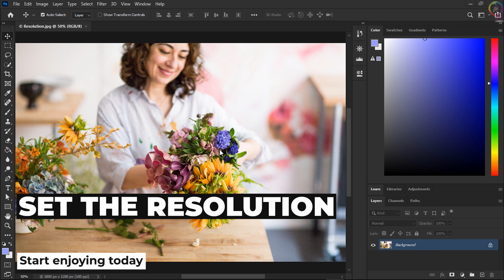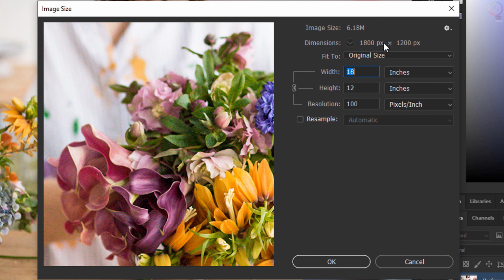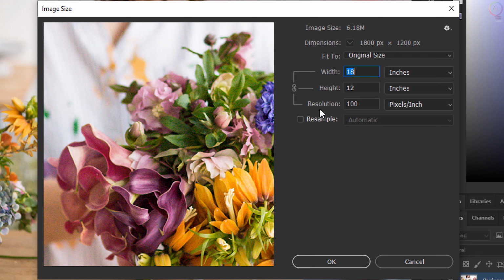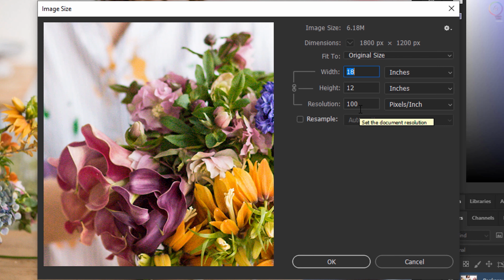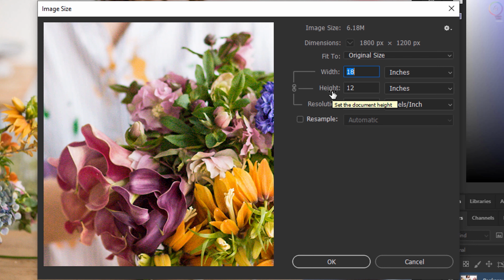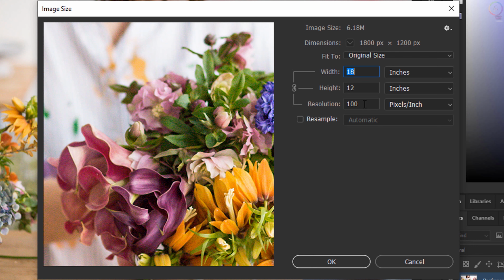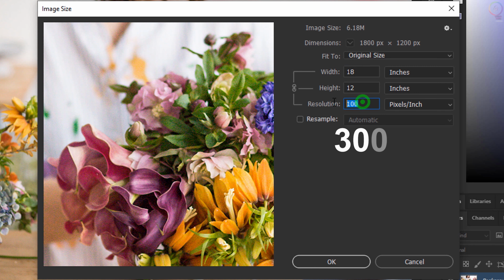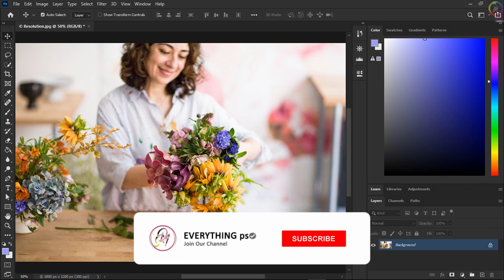Set The Resolution | Change The Size of an Image | Adobe Photoshop Course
If you like to print images. it can be useful for you to have a basic understanding of what image for a solution means in Photoshop. and how to change the resolution of an image to prepare for print. that's done in the image size dialogue box.

***, Set the resolution
Change the resolution of an image.
What you learned.
 To change image resolution

Choose Image- Image Size.
The resolution in this dialog box means the number of image pixels that will be assigned to each inch when the image is printed.
Leave width and height set to inches for printing.
Deselect Resample to preserve the original number of image pixels.
In the Resolution field, set the number of pixels per inch to 300 for printing to a typical desktop inkjet printer. This changes the number of inches in the width and height fields.
Click OK.